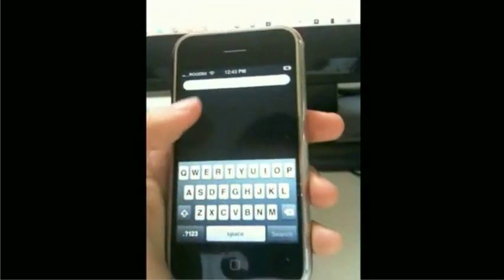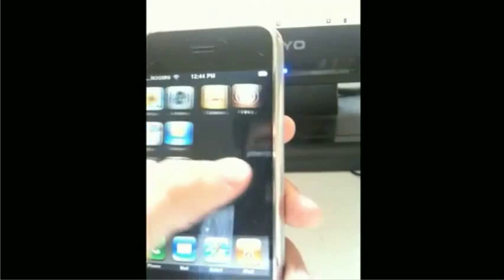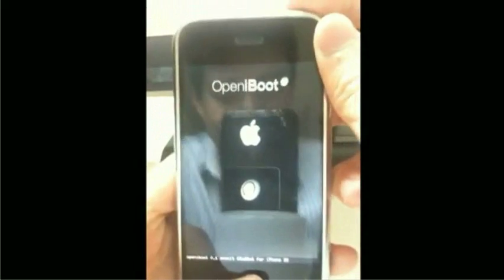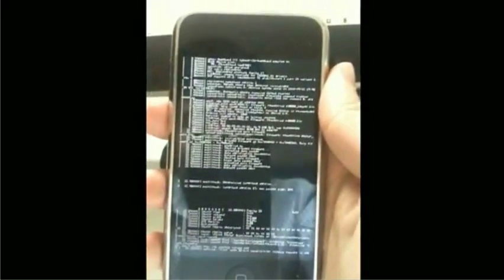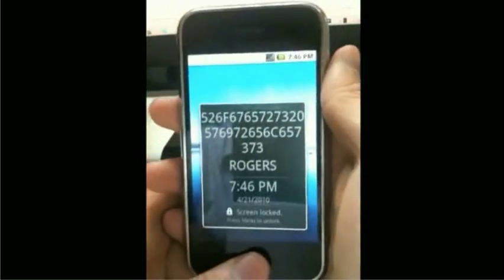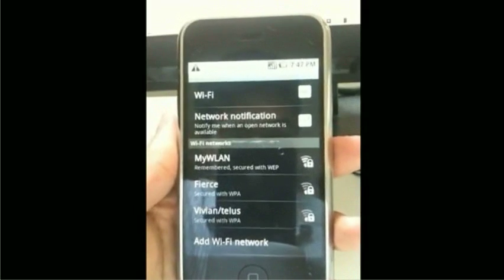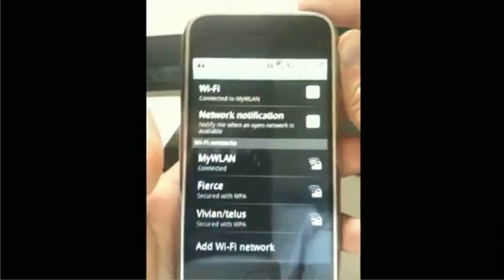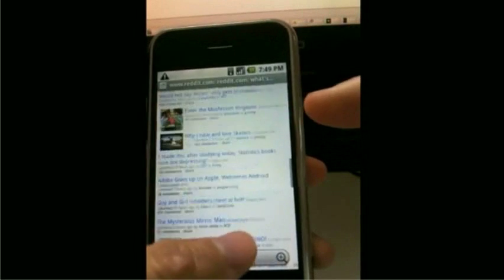ANDROID OS Ported to iPhone - iPad Next?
This is pretty wild and actually looks very slick on the iPhone. My big question is will this guy figure out how to port this thing over the iPad Next?? Only Time Will tell. Btw, This is just the video of the actual port. I will give some analysis and thoughts soon.